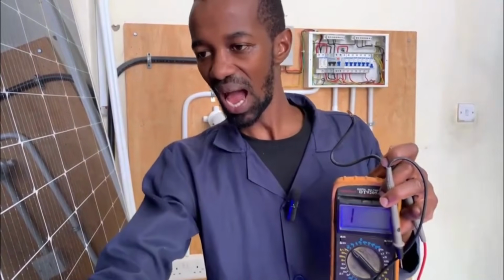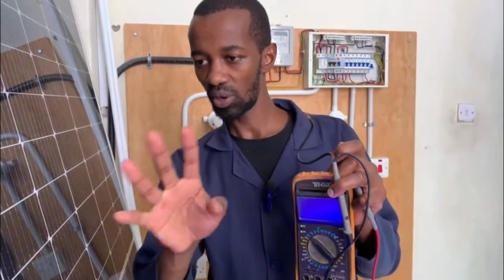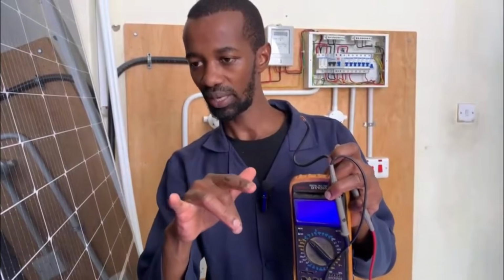Electrical Troubleshooting For Residential House Wiring | Top Heights Electricals.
Is your circuit breaker constantly tripping, or have your wall outlets stopped working?
 In this video, Top Heights Electricals dive deep into the essential steps for troubleshooting common electrical problems in a home. We cover everything from testing for continuity to identifying loose neutral wires.

Electrical installation requires knowledge of how to troubleshoot faults.
What you’ll learn in this video:
Safety First: The critical tools you need (Non-contact voltage tester, Multimeter) and how to de-energize a circuit.

The Breaker Panel: How to identify a tripped MCB (Miniature Circuit Breaker) versus a blown fuse.

Outlet & Switch Testing: Step-by-step guide to using a socket tester to find wiring faults like reversed polarity or missing earths.

Common Culprits: Troubleshooting flickering lights, "hot" switch plates, and buzzing sounds.

When to Call a Pro: Recognizing signs of serious hazards like arcing or scorched insulation.